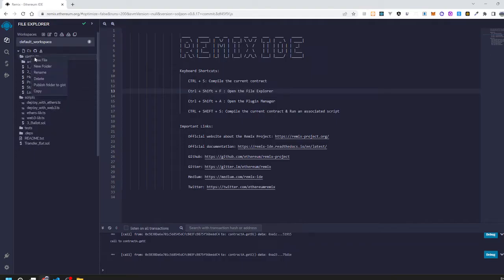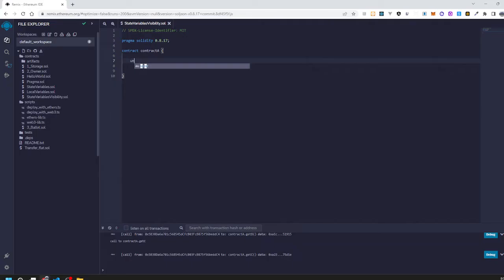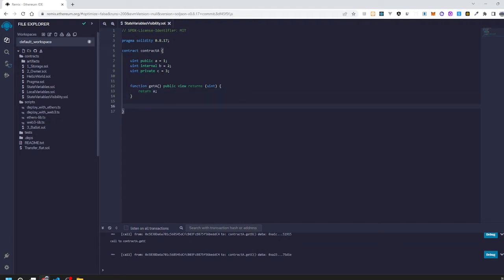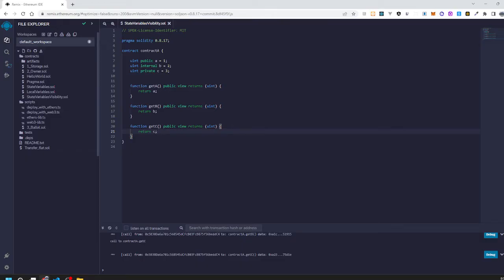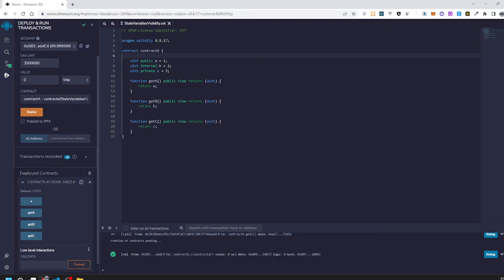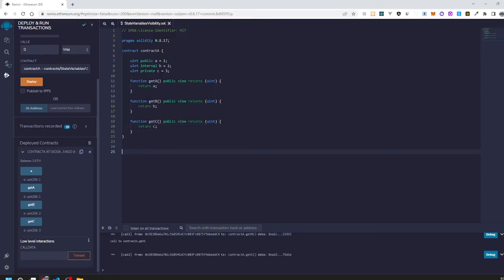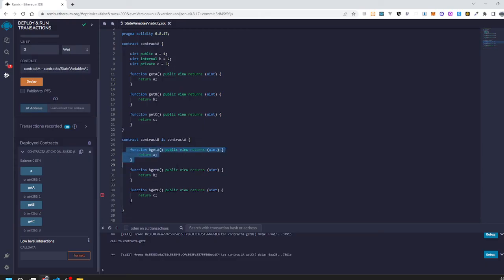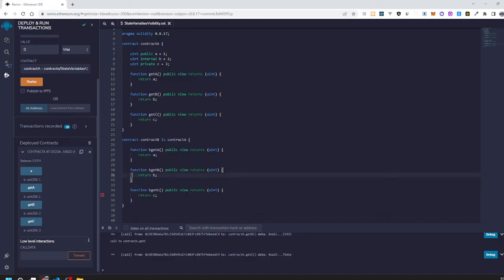State variable visibility in solidity smart contract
In this video, we will see the state variable visibility inside the smart contracts. What are the different visibility types that solidity provides?